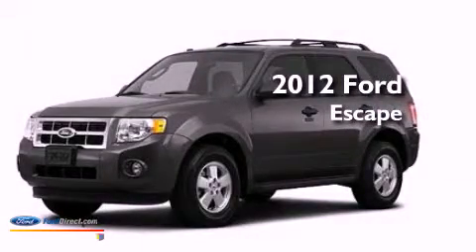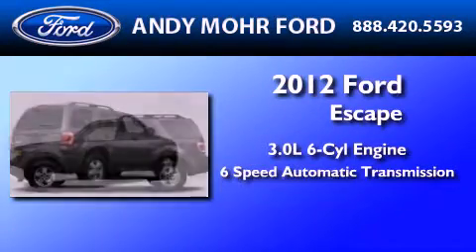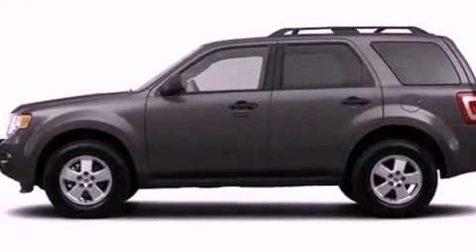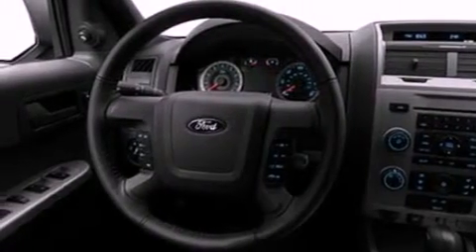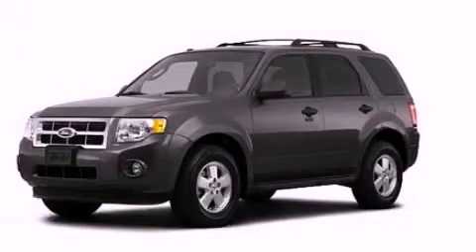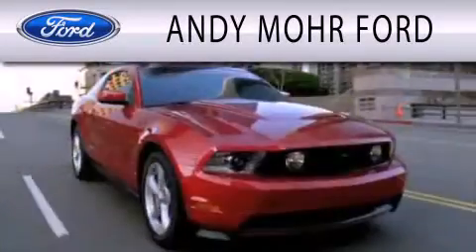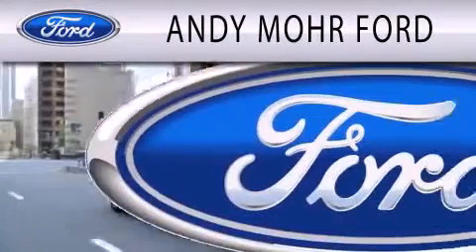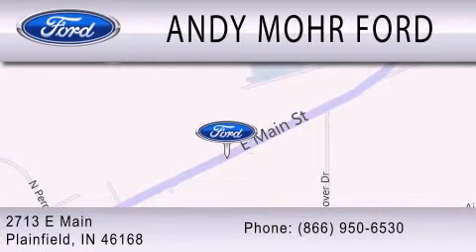2012 FORD ESCAPE IN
Year : 2012
 Make : FORD
 Model : ESCAPE
 Engine : 3.0L V6
 Trans . : AUTO 6SPD
 Exterior : GRAY

 Interior : CHARCOAL BLACK
 Stock : T13432

 2713 East Main Street
  , IN 46168